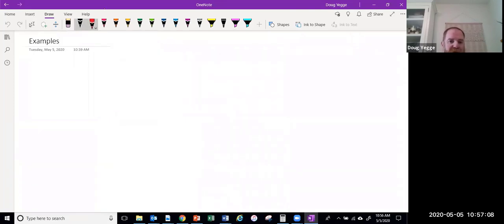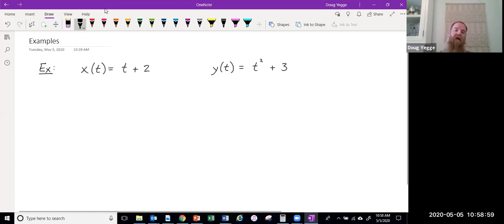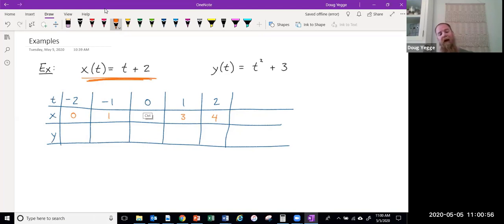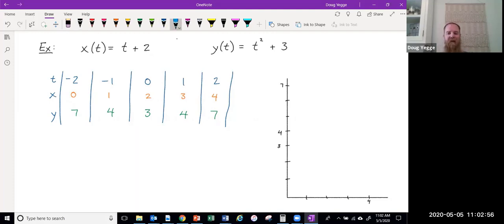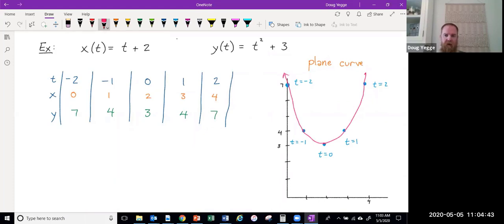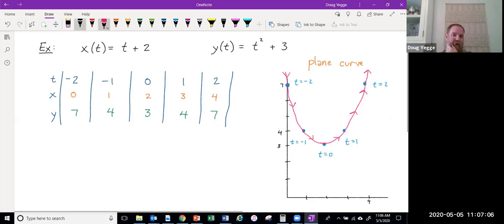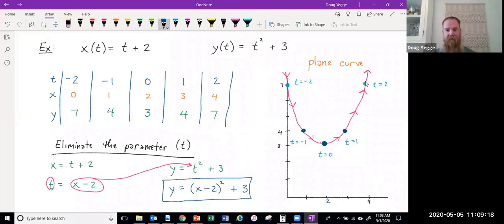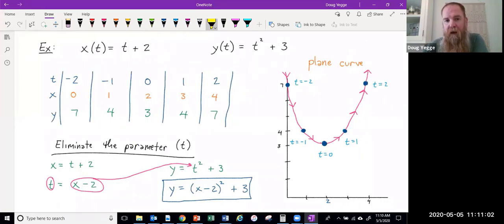Parametric Equations and Curves